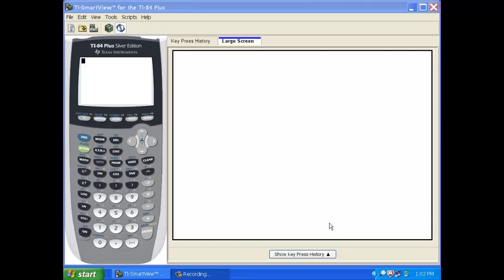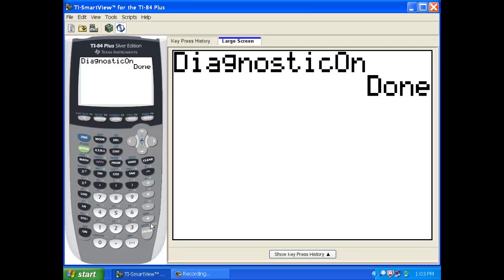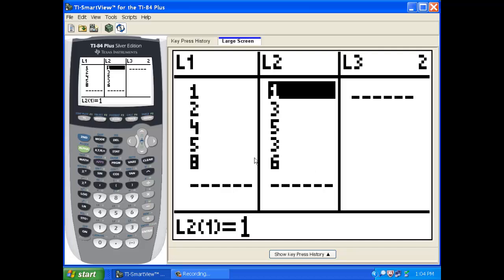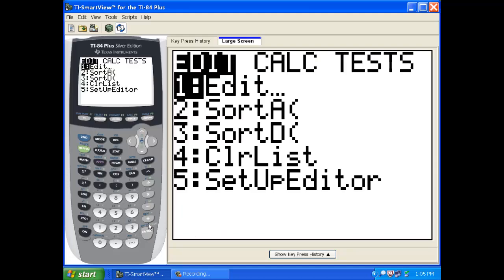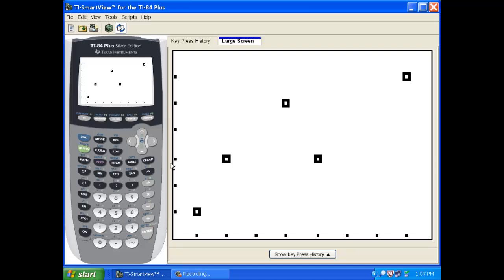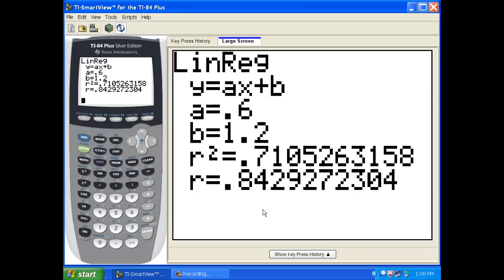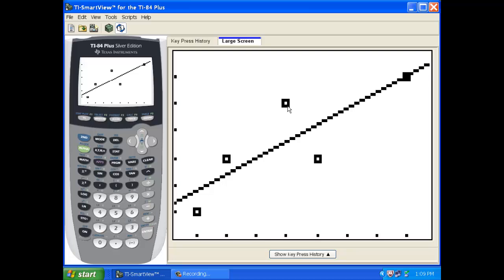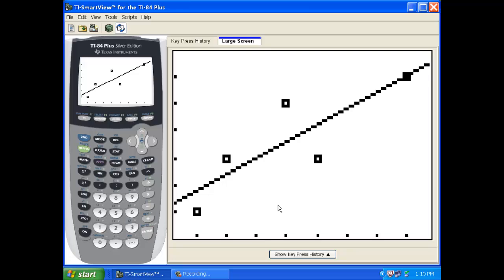Scatterplots and linear regression on TI-84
A short explanation of graphing scatterplots and finding lines of best fit on the TI-84.